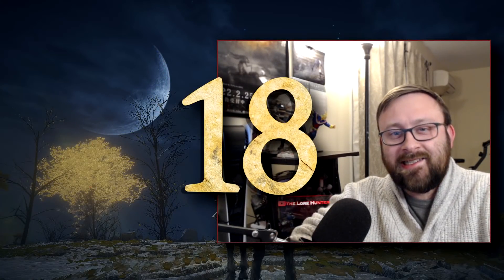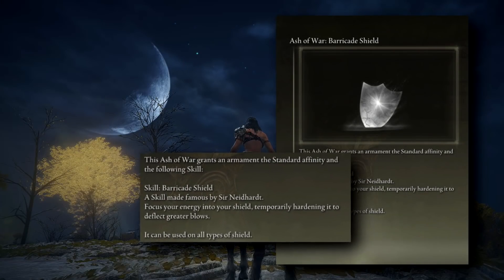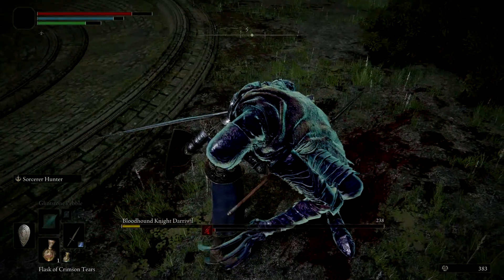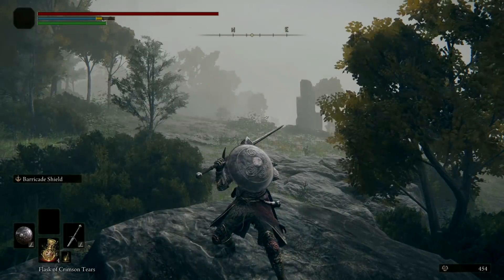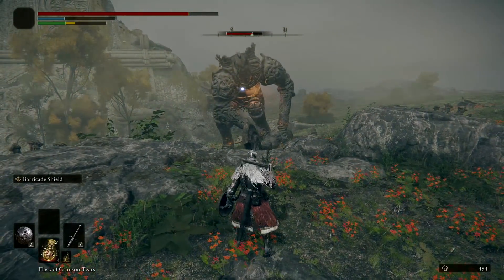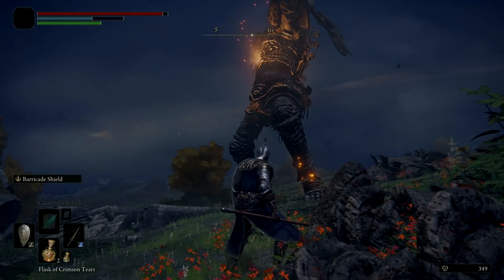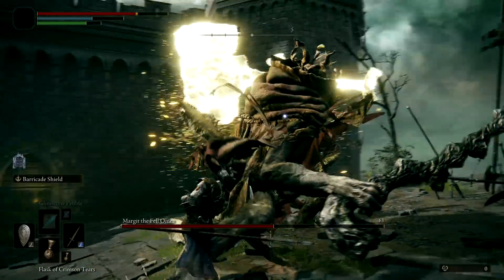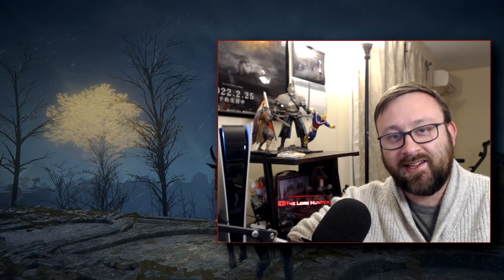This ELDEN RING Skill is Cool...and a Bit Overpowered Right Now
18 days until Elden Ring launches on February 25, 2022! Today I talk about the Barricade Shield Ash of War.

Where You Can Find The Lore Hunter
COMMUNITY:
➤ Discord Server: TEMPORARILY LOCKED, MSG TO JOIN